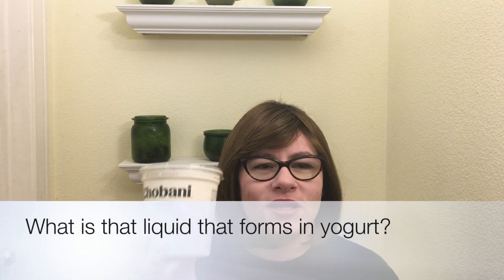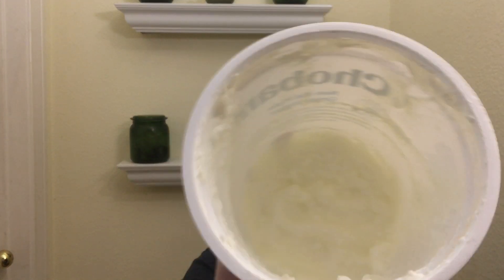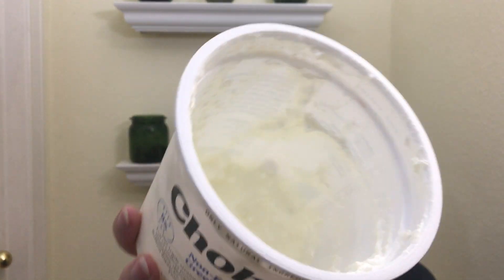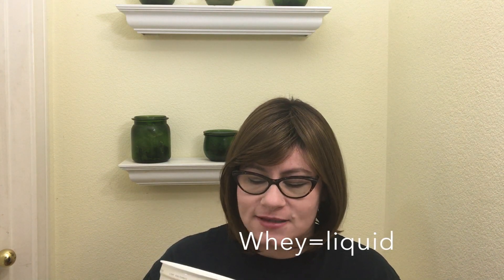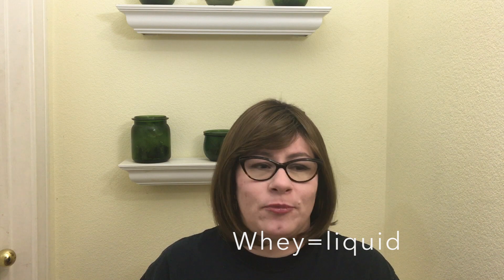What is that weird liquid in yogurt?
What is that weird liquid in yogurt that forms if it has been in the fridge awhile?
What is that weird liquid in sour cream that forms after opening?
Whey is that liquid. Whey is totally normal and edible.

Either stir the whey back into your yogurt or drain it out.
Avoid the liquid forming by leveling out the top of your yogurt or sour cream.

Whey is similar to buttermilk.
Yogurt is made from milk kind of the same way as butter or cheese
(ie the curds and whey separate). That means the milk solids and the milk liquid separate.
In yogurt it is the live cultures and temperature that cause the split.
In butter it is curning that causes the split.
In cheese it is an acid like lemon juice or rennet that causes the split.